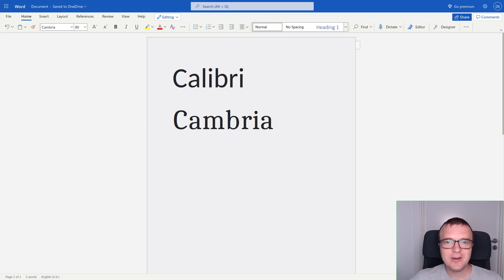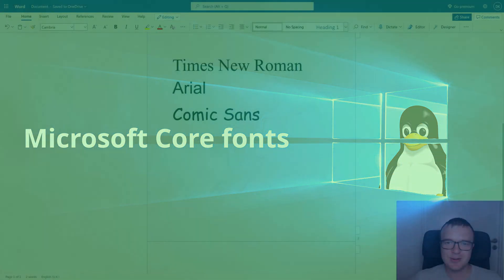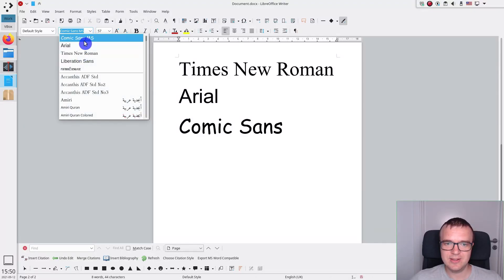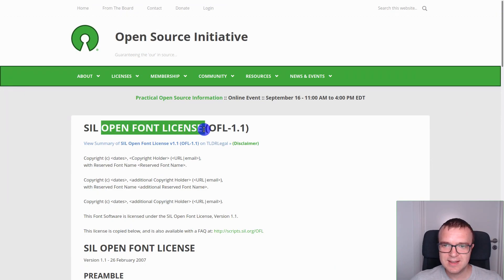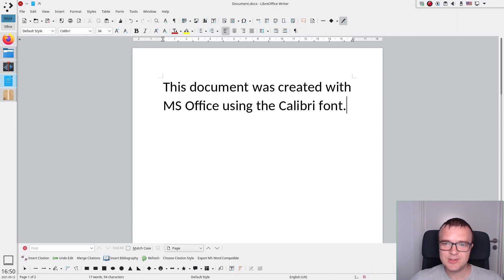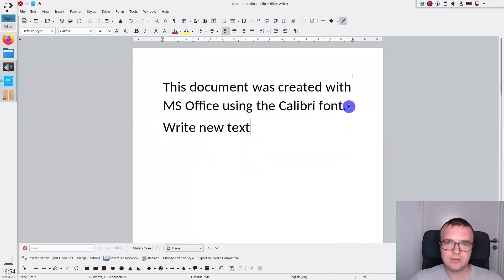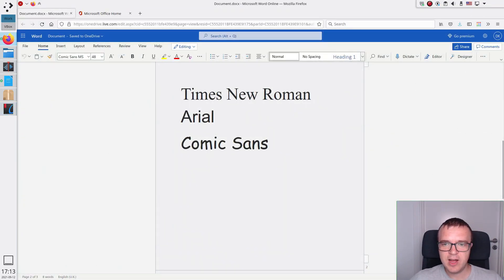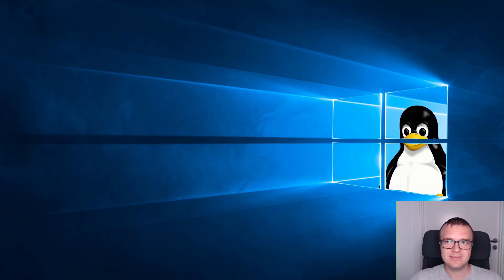Better Microsoft Office fonts compatibility on Linux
Learn how to get compatibility with these and other Microsoft Office fonts in your Linux. There are many fonts that are often used by Microsoft Office but they are not pre-installed on Linux. In this video, you will see how to install such fonts as Times New Roman, Arial, Comic Sans as well as how to find a substitute for the Calibri and Cambria fonts, which are currently the default fonts in Microsoft Office.

BTC: 1CfCLTYCqqDfYbngcvQtEav3n7SMZihfSS

Timecodes:
0:00 In this video
0:30 Microsoft Core fonts
1:10 Calibri and Cambria fonts
3:07 How to deal with Microsoft documents